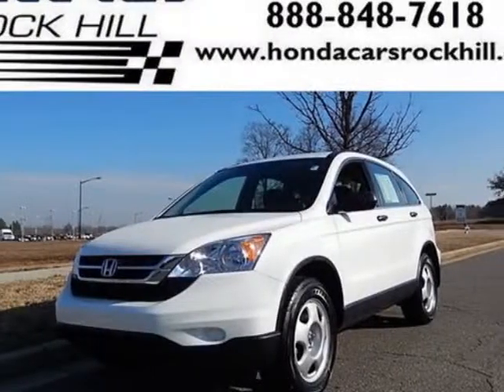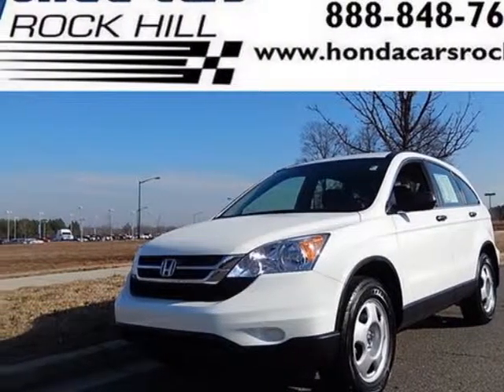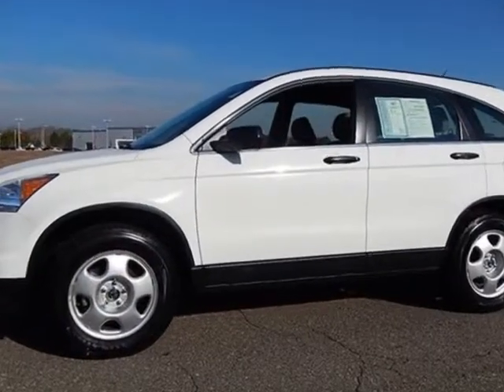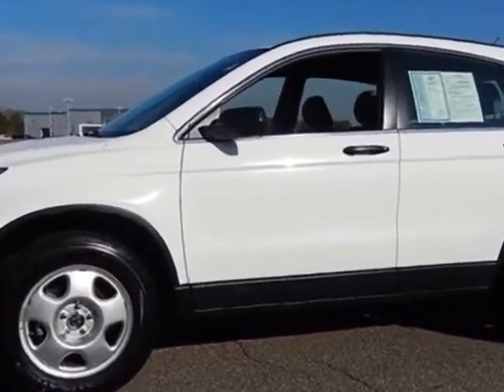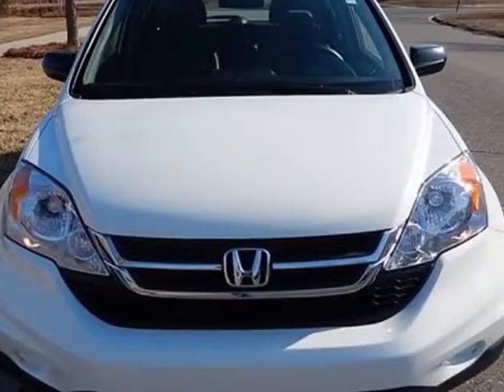2011 Honda CR-V 2WD 5dr LX SUV - Rock Hill, SC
Honda Cars of Rock Hill, Rock Hill, SC - Honda CR-V LX